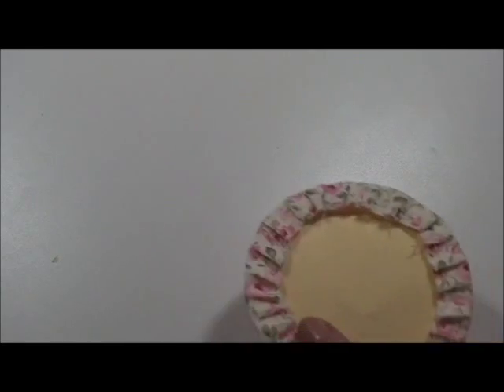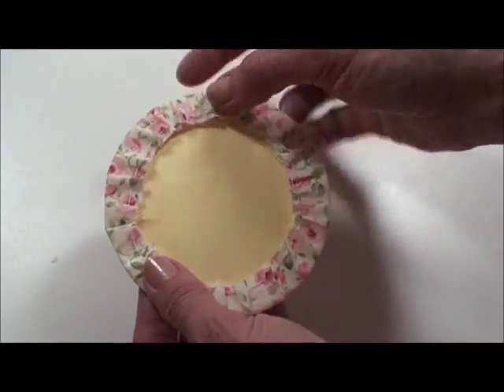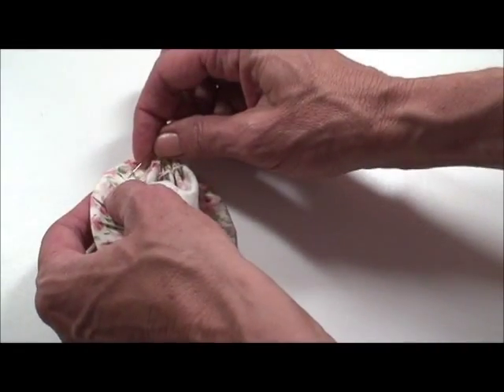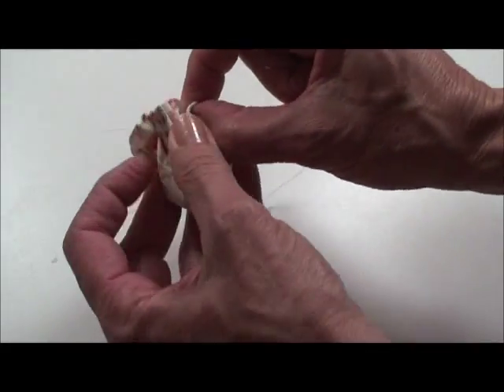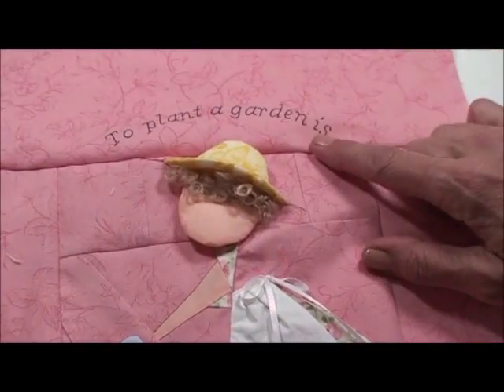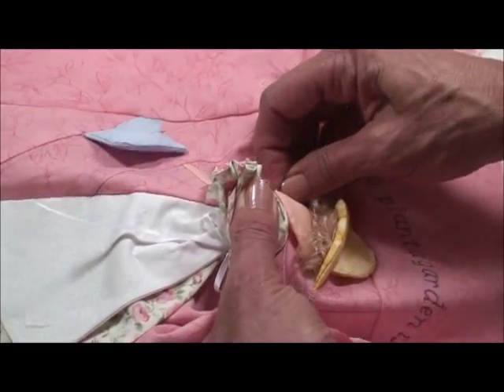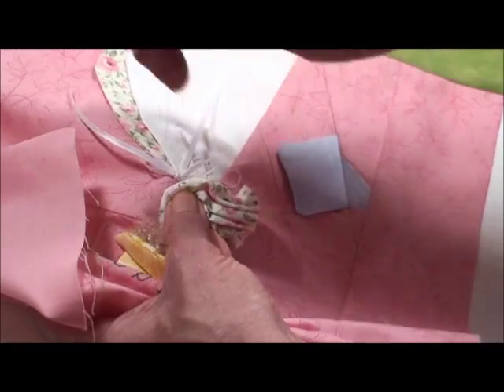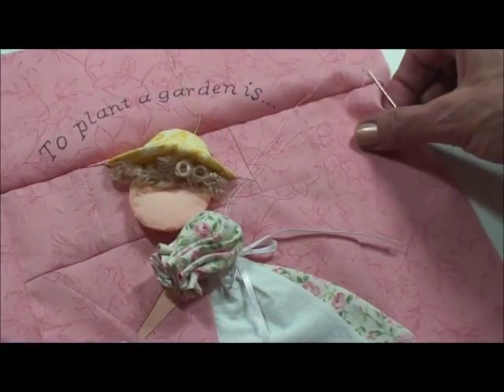Puffed Sleeves (for a doll on a quilt)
This is a great technique for making a dimensional puffed sleeve.